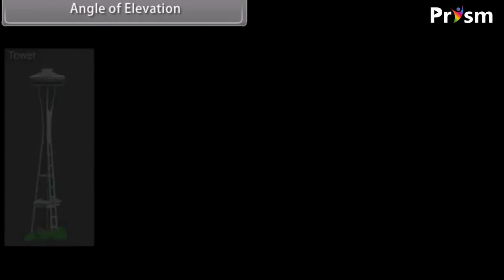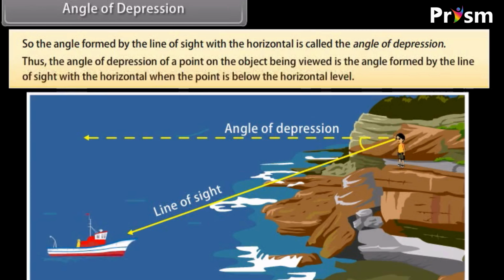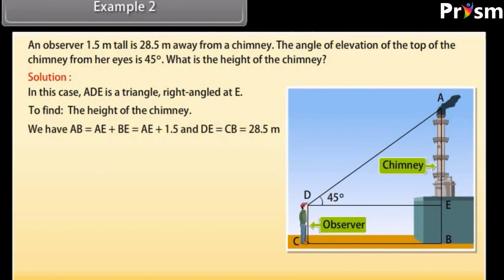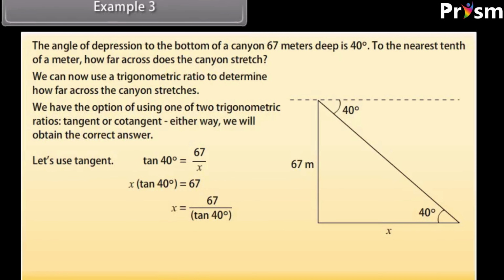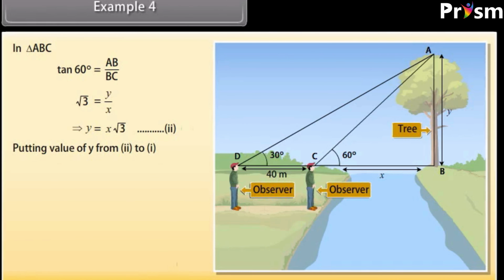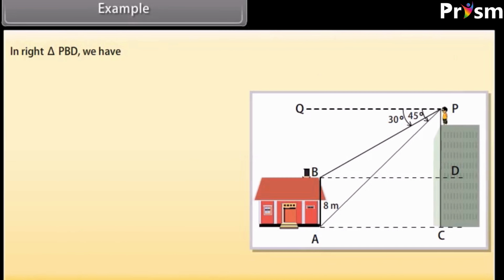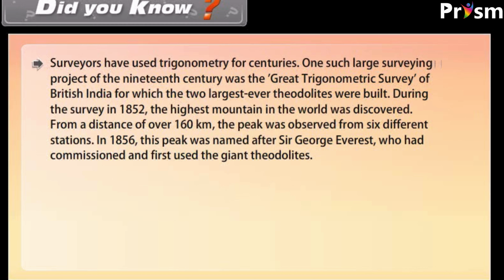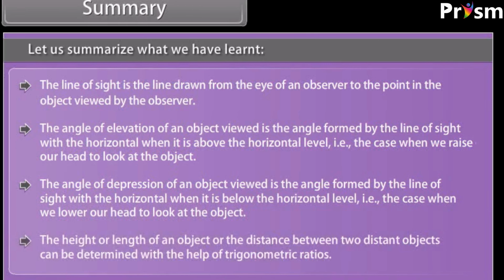SOME APPLICATION OF TRIGNOMETRY | CLASS 10 | PRISM WORLD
🌟 What you'll learn here:
1️⃣ Angle of Elevation – Learn how to calculate the height of objects using           angles and distances.
2️⃣ Angle of Depression – Understand how to measure depths and downward angles in real-world scenarios.
3️⃣ Solved Examples – Step-by-step explanations to help you practice and master each concept.

Whether you're a student prepping for exams or just want to strengthen your math skills, we’ve got you covered.